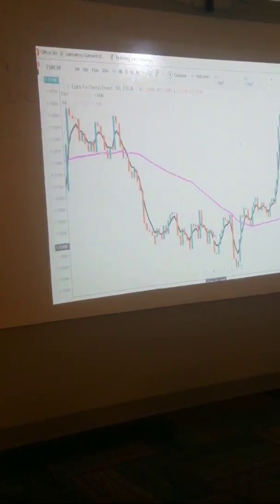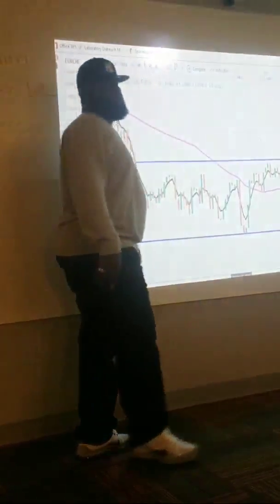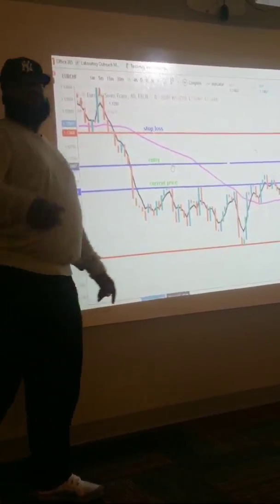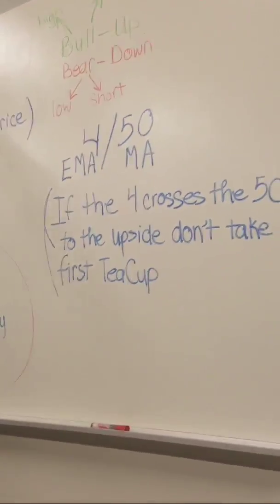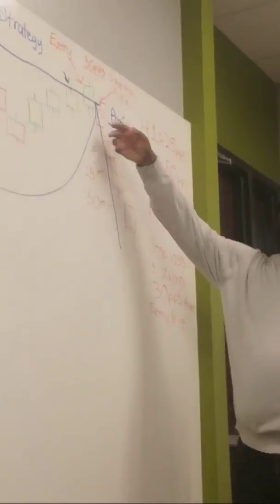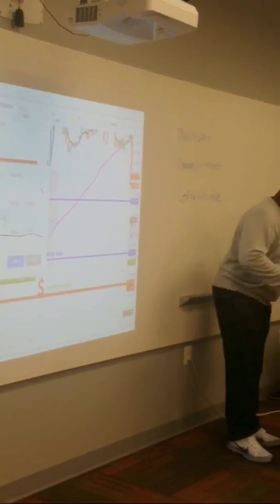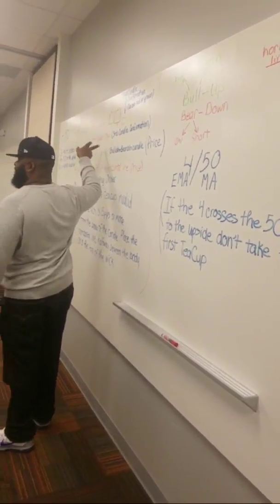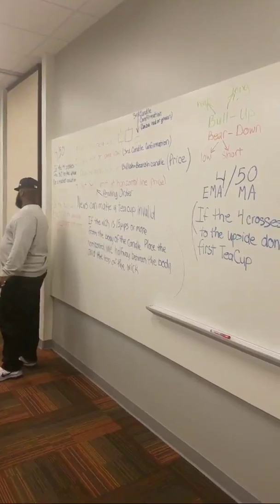Forex traing 10-13-18